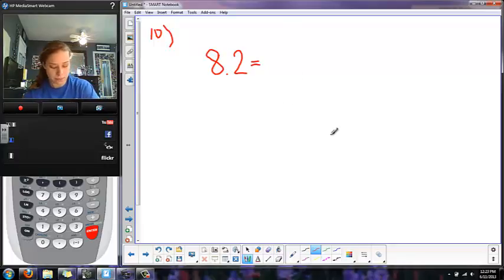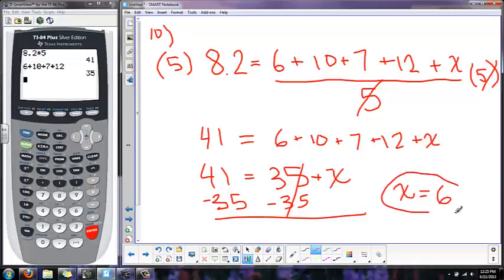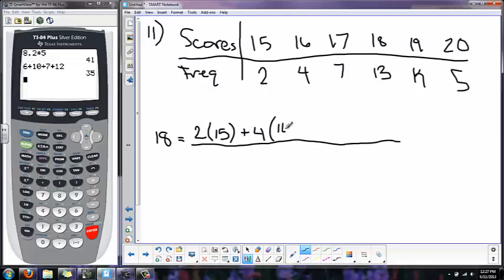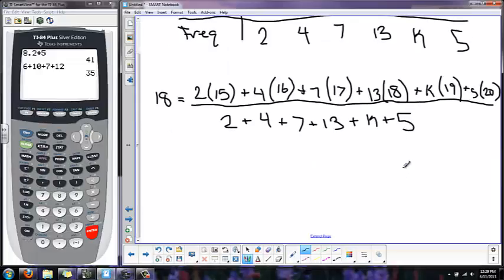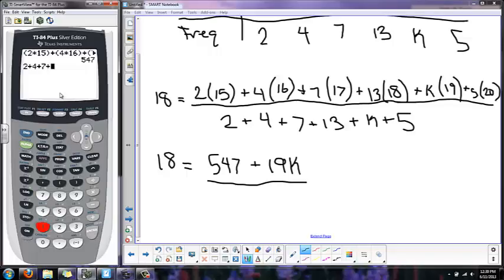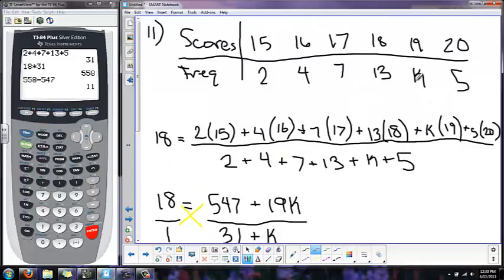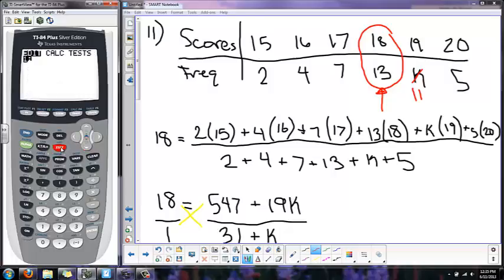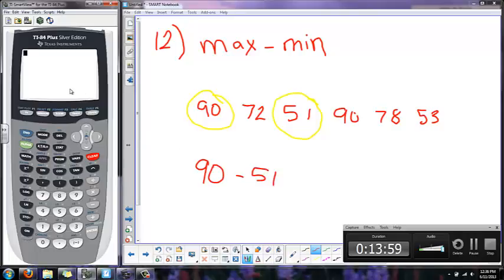Chapter 15 Stats Practice Test Part II